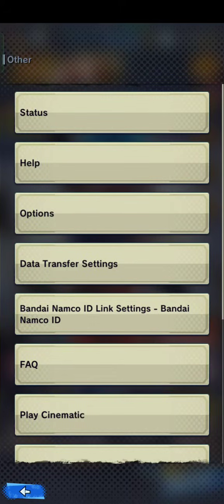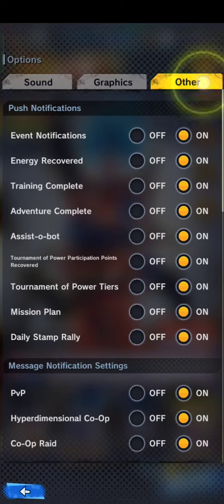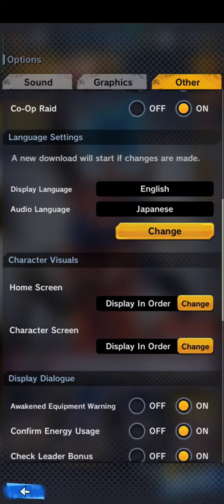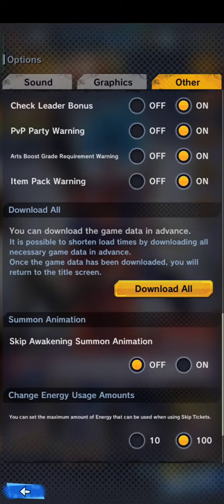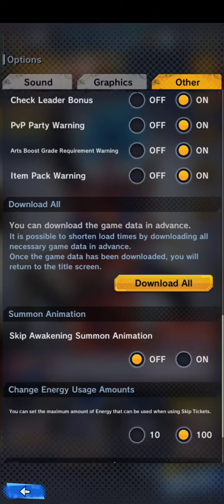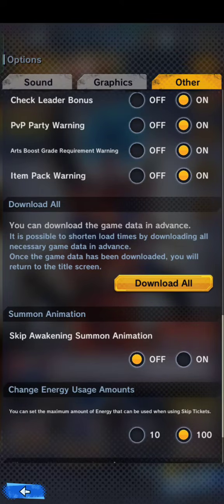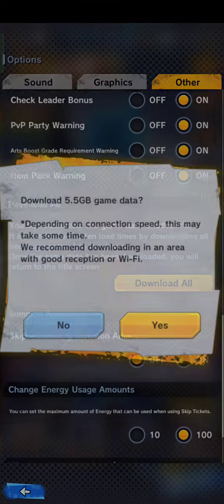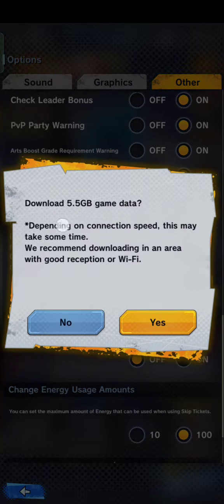Shorten Your Load Times! How to Download All Game Data in Advance in Dragon Ball Legends?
How to Download All Game Data in Advance in Dragon Ball Legends.